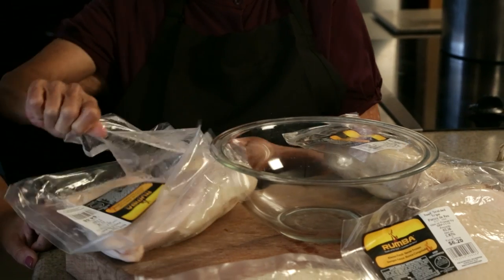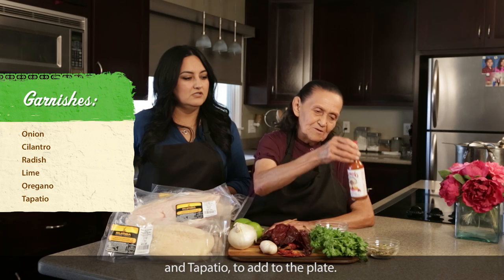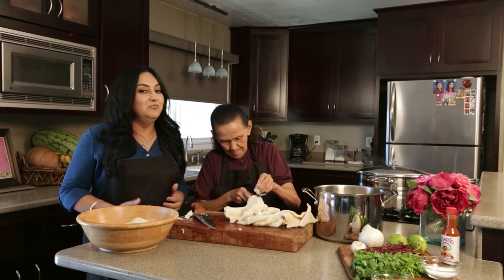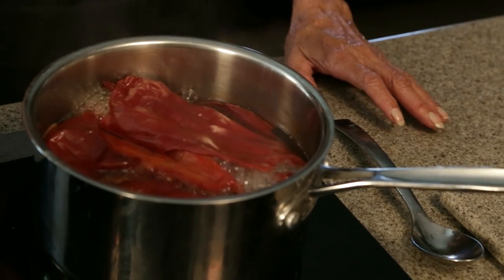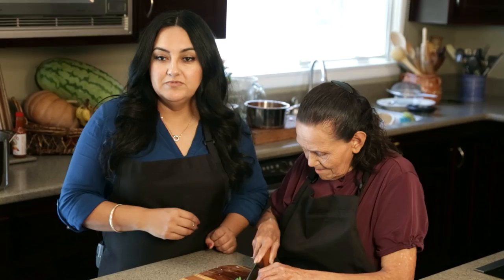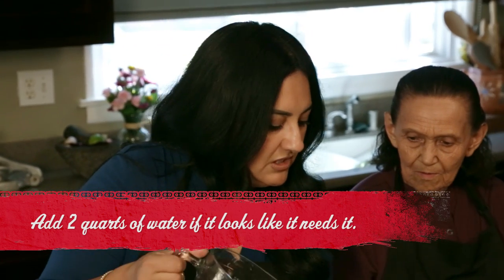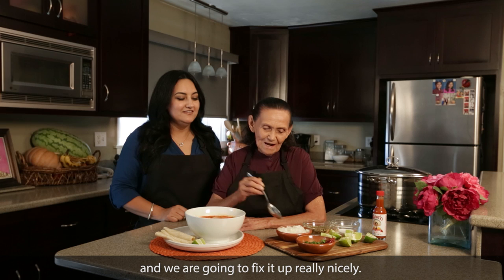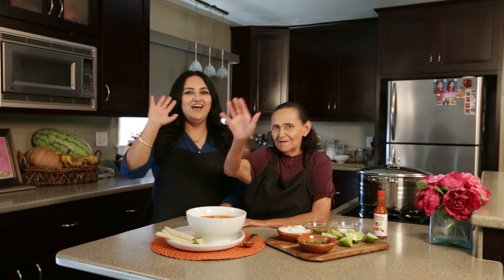Menudo recipe: Abuela's Kitchen cooks with Rumba Meats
Ready for some authentic Mexican cooking with Silvia and her abuela? Watch them prepare a favorite holiday dish, a menudo recipe featuring scalded and honeycomb tripe. Visit rumbameats.com for more information.